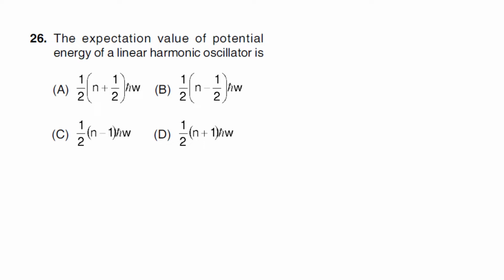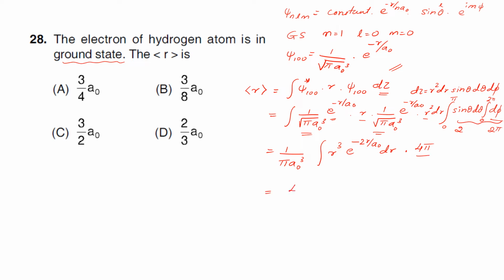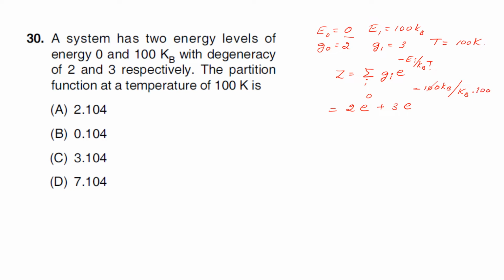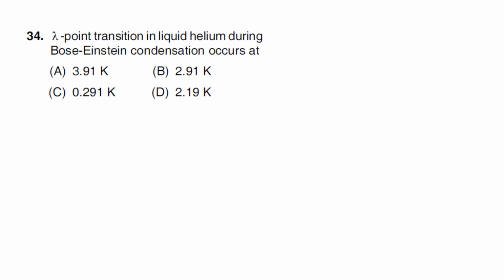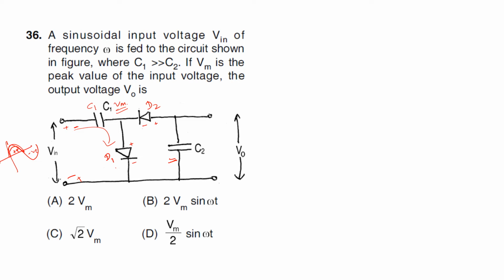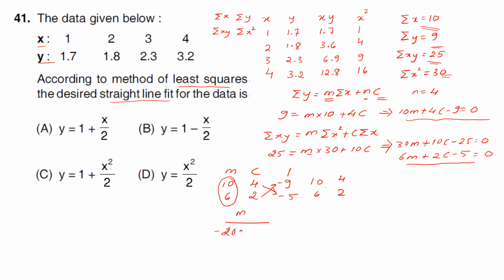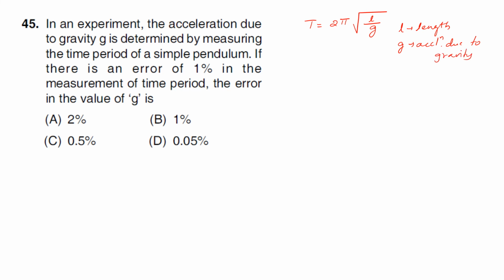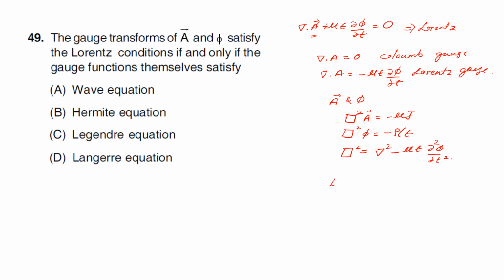KSET 2015 Physical Science Paper 2 26-50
KSET 2015 Physical Science Paper 2 Solutions for Question no. 26-50